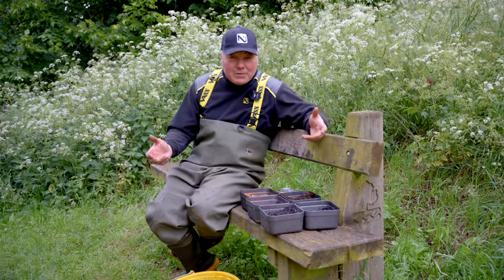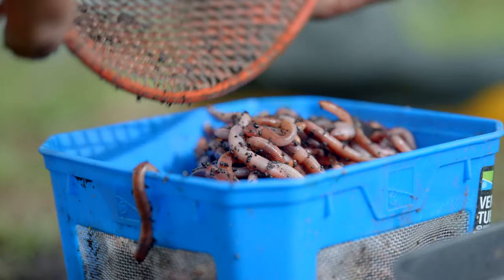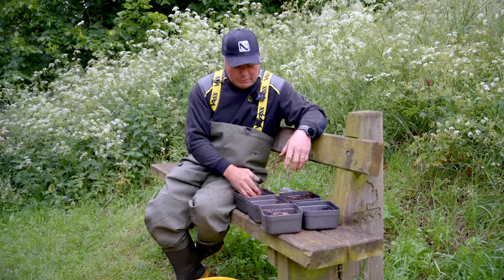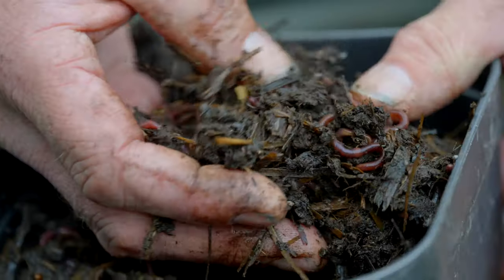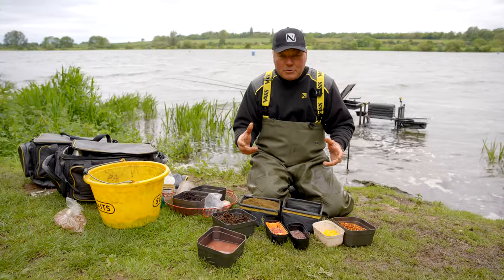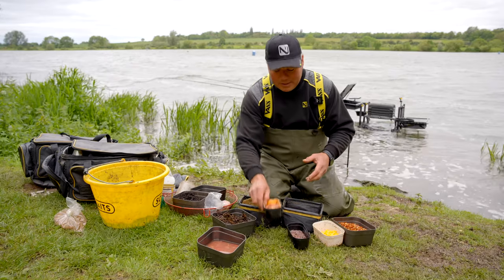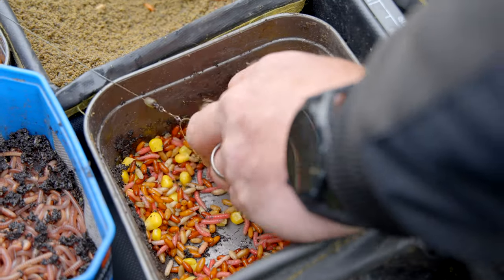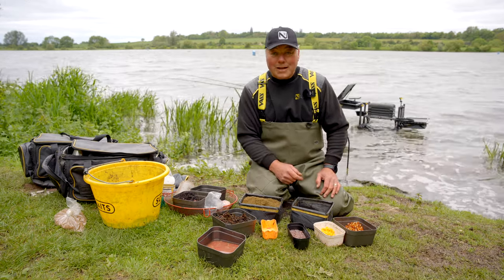What Bait Do You NEED To Catch BREAM?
Mick Vials explains what baits you need to try and catch a quality bag of bream when feeder fishing!